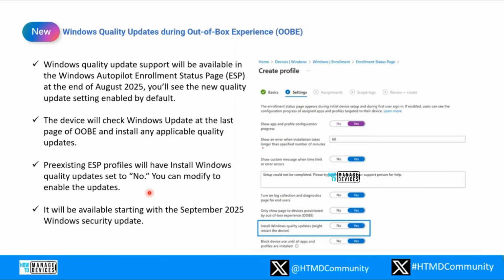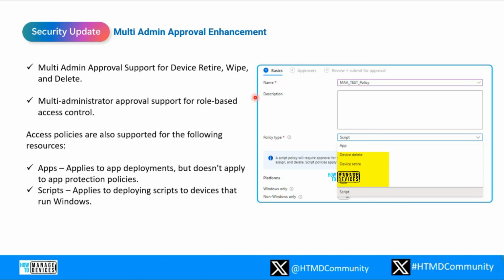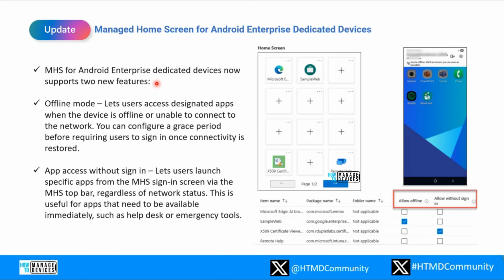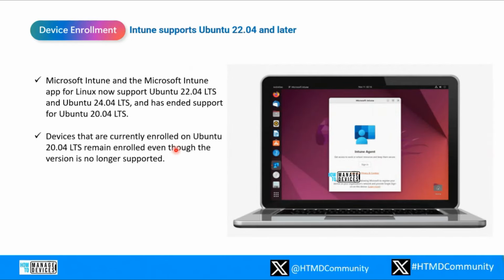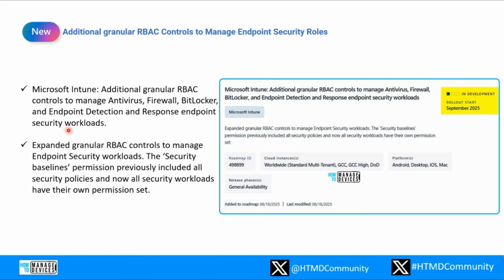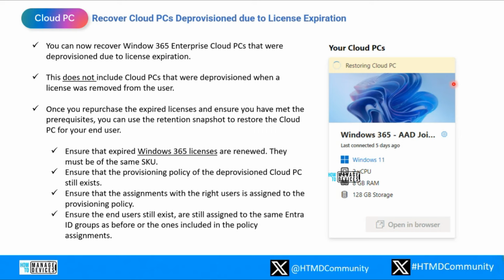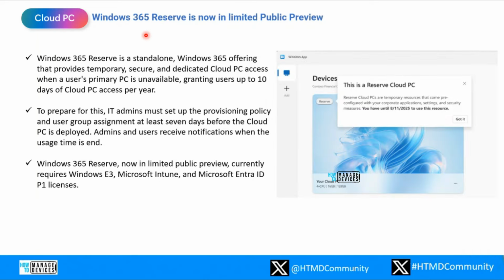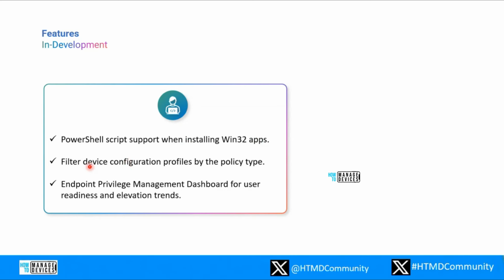HUGE Security Update: Intune Windows 365 Cloud PCs JUST Got WAY Safer (Admin MUST-SEE!) New Features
Cloud PC admins, this is a GAME CHANGER! Microsoft is rolling out a MASSIVE security enhancement: Disabling Clipboard, Drive, USB, and Printer Redirections by default for newly provisioned and reprovisioned Windows 365 Cloud PCs.

This directly tackles data exfiltration and malware injection risks, aligning with Microsoft's Secure Future Initiative (SFI). Watch this video to see exactly how to manage these new settings in the Intune Settings Catalog or GPO and protect your corporate data immediately. Don't let your Cloud PCs be the weak link!

Are you tired of broad, insecure RBAC roles? Microsoft Intune just dropped an update that gives IT admins ADDITIONAL granular Role-Based Access Control (RBAC) permissions to manage specific Endpoint Security workloads! We're talking separate controls for Antivirus, Firewall, BitLocker, and Endpoint Detection and Response (EDR).

This means true separation of duties and a much cleaner security posture. We break down what's new, the expanded permission sets, and why this is a massive win for enterprise security. Rollout starts September 2025—prepare now!

The struggle is over! Windows Autopilot devices can now install Windows Quality Updates during the Out-of-Box Experience (OOBE). Say goodbye to users logging in and immediately hitting a slow, mandatory update cycle! This update, available starting with the September 2025 security update, streamlines device readiness.

We show you the new "Install Windows quality updates" setting in the Enrollment Status Page (ESP) profile, discuss how it affects existing profiles, and why this is the Autopilot quality-of-life fix every IT pro has been waiting for.

Microsoft has introduced Windows 365 Reserve, a standalone, temporary Cloud PC offering for when a user's primary PC is unavailable! Granting up to 10 days of dedicated Cloud PC access per year, this could revolutionize how you handle hardware failures, loaners, or travel emergencies.

Currently in Limited Public Preview, we cover the requirements (Windows E3, Intune, Entra ID P1) and the critical 7-day provisioning lead time IT admins must follow. Could this replace your spare equipment closet?

Android Enterprise device management is getting some serious love! Intune now supports more variable values in app configuration policies, including account name, device name, employee ID, and serial number, making app deployment way more flexible.

PLUS, there's a new "Hide organization name" setting to keep corporate details off the lock screen and other device surfaces.

Finally, a clean and professional look for your corporate-owned devices! We dive into the settings catalog to show you how to implement these two key updates.